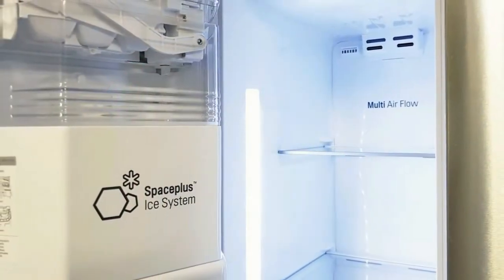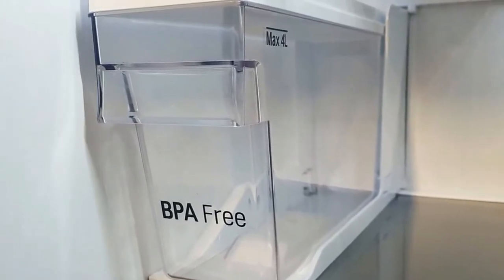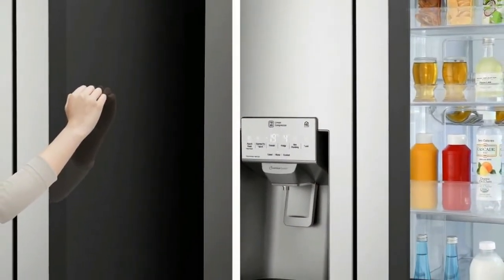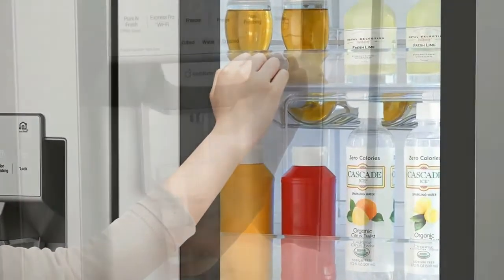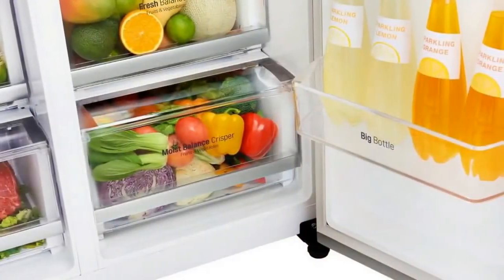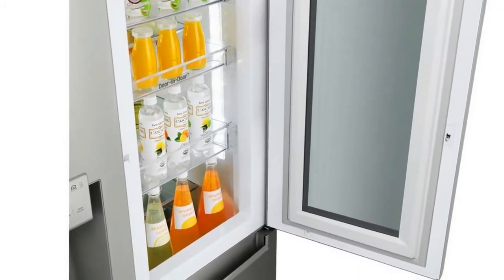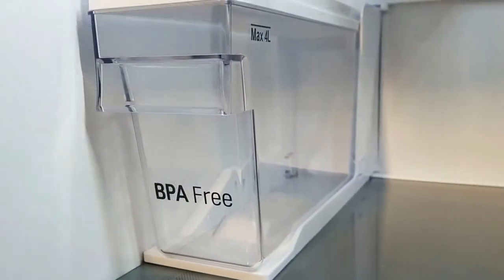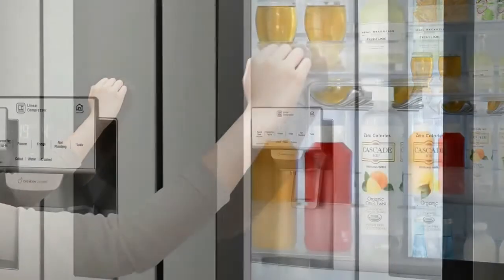[Amazing] LG GSX961NSAZ Fridge Freezer Review